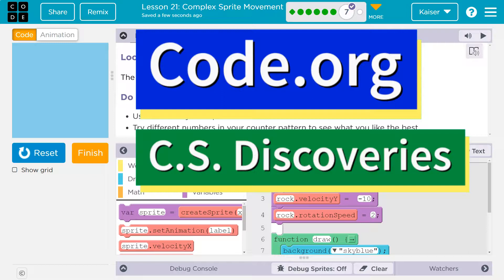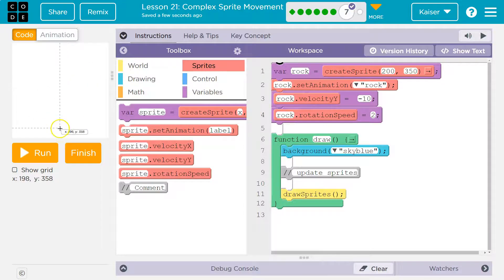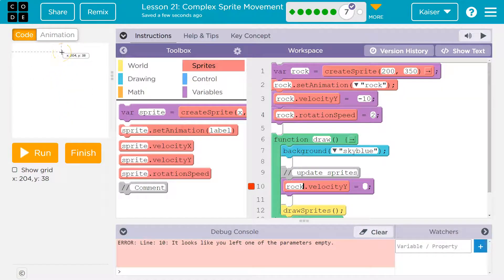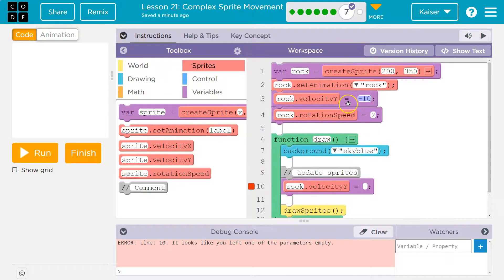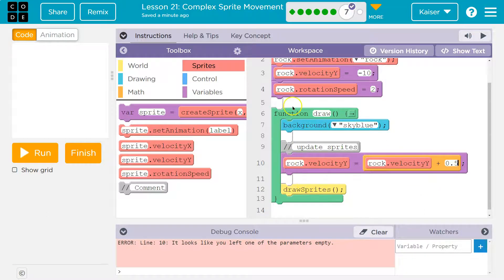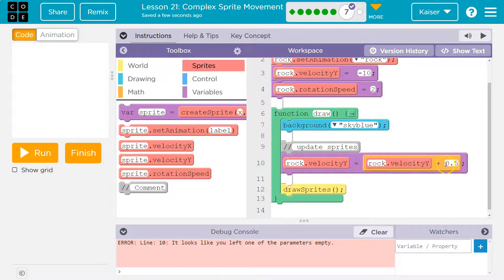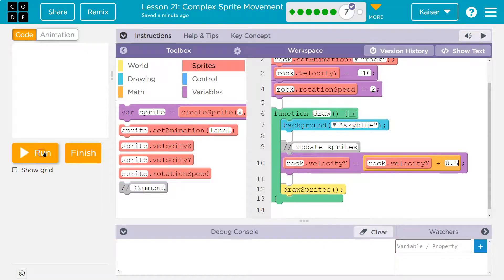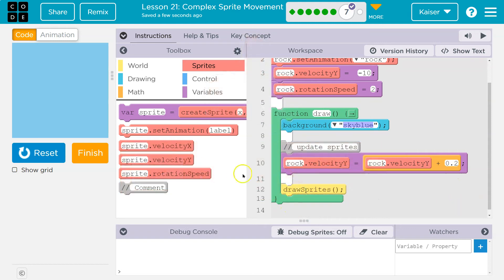Code.org Lesson 22.6 Complex Sprite Movement | Tutorial with Answers | Unit 3 C.S. Discoveries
Complex Sprite Movement is a lesson from Interactive Animation and Games, unit 3 of Code.org's C.S. Discoveries course. This course is often used in middle and high school computer science classrooms. Each part of the course challenges students to accomplish a new task while discovering the principles of computer science. In this video, I walk through step-by-step how to get the right answer for this puzzle. Playlists for the rest of this lesson and for the entire C.S. Discoveries course are linked below.